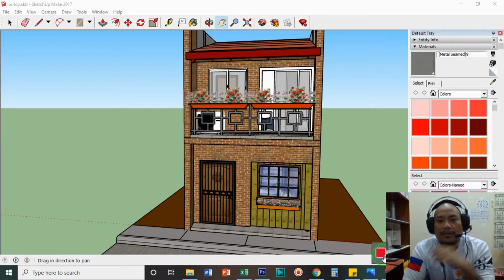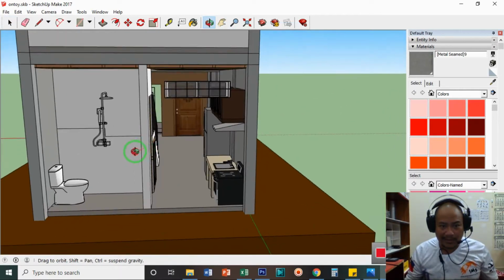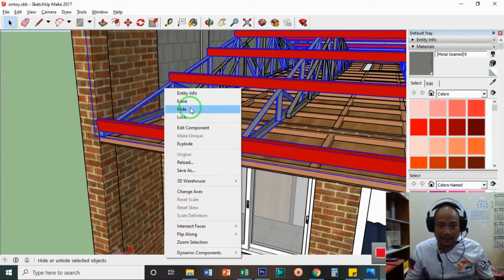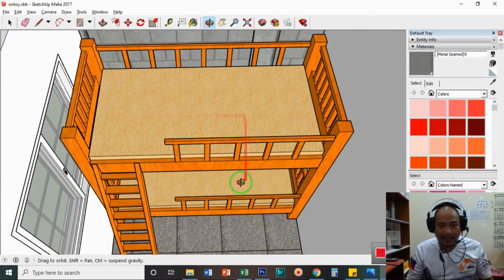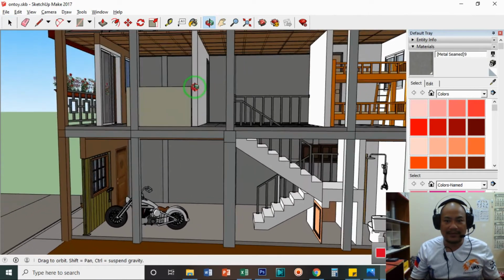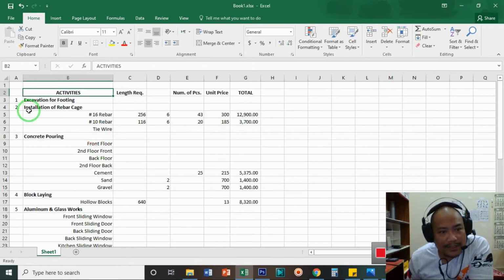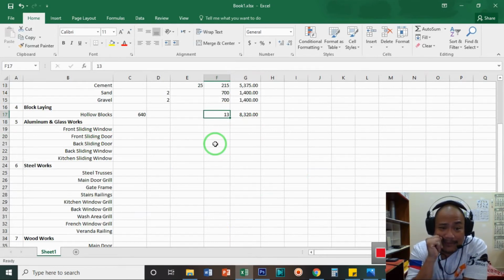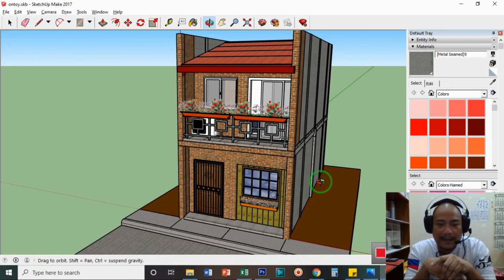The House of ONTOY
The house of ONTOY extension sketch project only with schedule of activities.